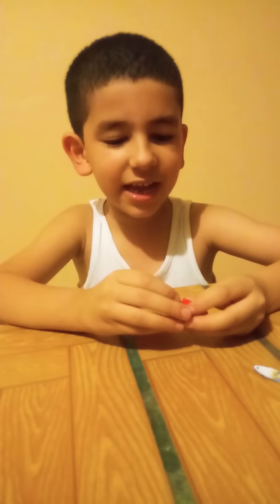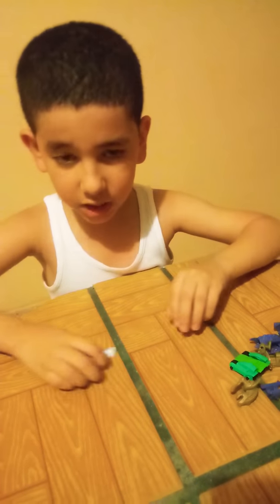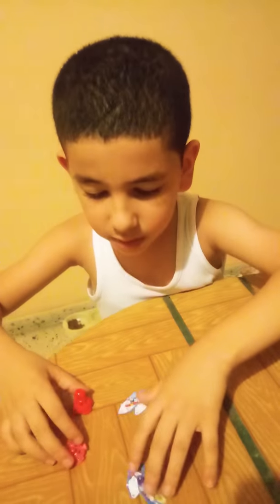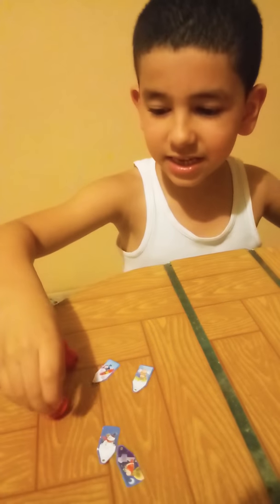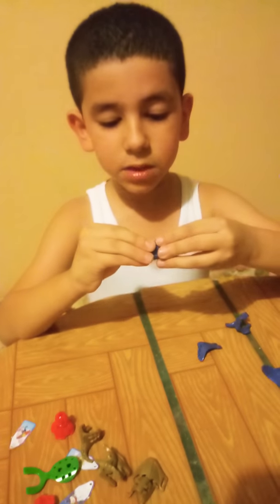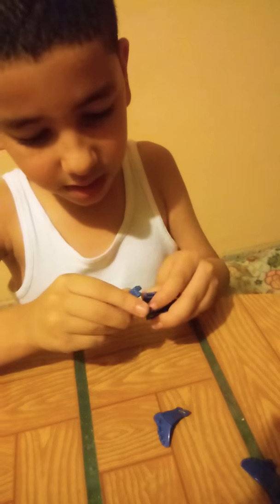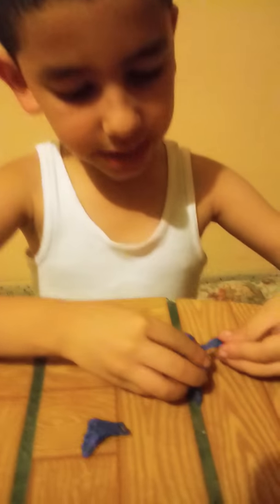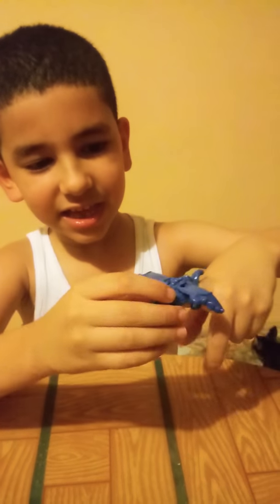Kinder Joy surprise toys show and tell by Shirou.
Shirou shows you some kinder joy toys.